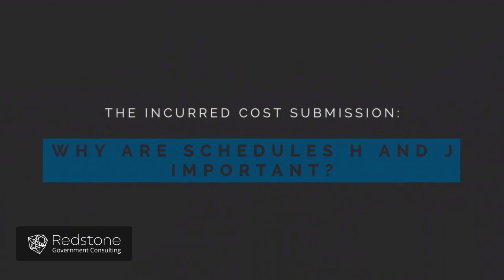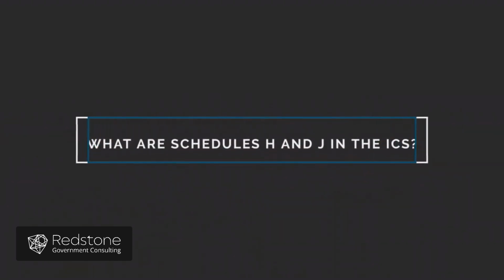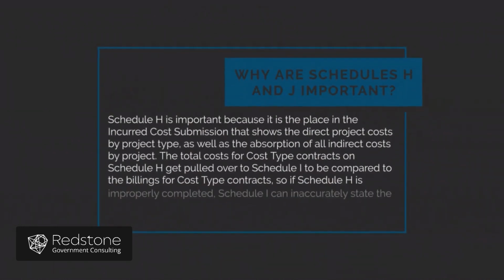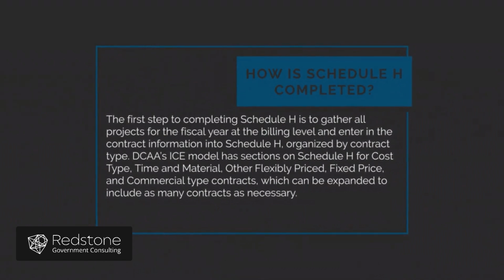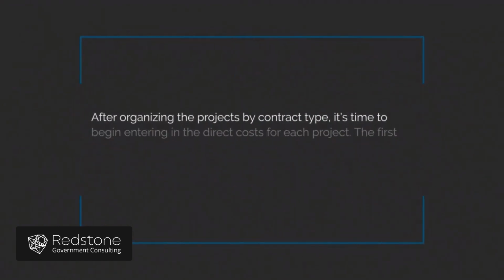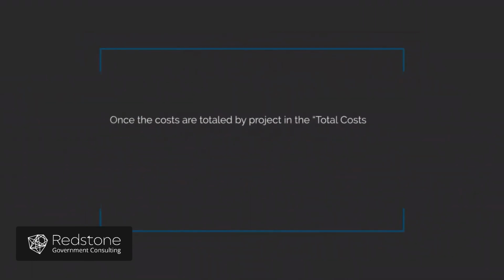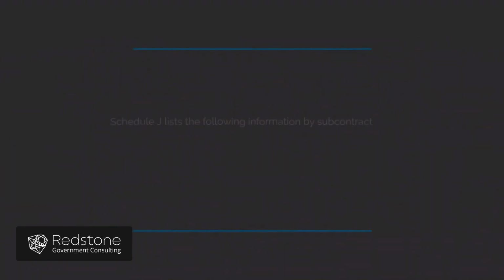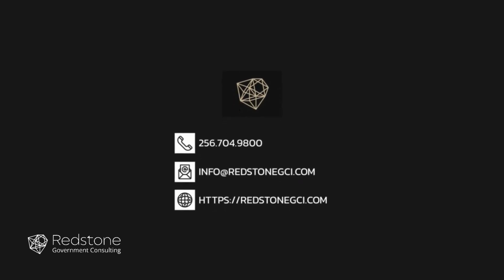The Incurred Cost Submission: Why are Schedules H and J Important?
What is the Incurred Cost Submission (ICS)?

The incurred cost submission goes by many names/acronyms including final indirect rate proposal, incurred cost electronic submission, indirect cost rate submission, incurred cost proposal, ICES, ICS or ICP. Regardless of name, it is simply the mechanism for the true up of your actual indirect cost to the indirect costs provisionally billed for in a single contractor fiscal year. An ICS must be submitted for each business unit of a contractor that holds applicable contracts subject to the Allowable Cost and Payment clause (FAR 52.216-7) and is required to be submitted 6-months after fiscal year end.

What are Schedules H and J in the ICS?

Each schedule in the Incurred Cost Submission is responsible for a piece that culminates on Schedule I, which is the presentation of cumulative cost incurred, cumulative billings, and the calculation of the over or underbilling amount. One of those schedules that leads to Schedule I is Schedule H which is the summary of direct and indirect cost by contract and contract type. Additionally, Schedule J in the ICS is subcontractor information for flexibly priced projects with subcontract costs.

Schedule H is important because it is the place in the Incurred Cost Submission that shows the direct project costs by project type, as well as the absorption of all indirect costs by project. The total costs for Cost Type contracts on Schedule H get pulled over to Schedule I to be compared to the billings for Cost Type contracts, so if Schedule H is improperly completed, Schedule I can inaccurately state the over or under billing for the project.

Schedule J is important because it is the place in the Incurred Cost Submission that identifies the subcontracts a contractor has awarded to companies for which the contractor is the prime or upper-tier contractor, including inter-divisional efforts.

The first step to completing Schedule H is to gather all projects for the fiscal year at the billing level and enter in the contract information into Schedule H, organized by contract type. DCAA’s ICE model has sections on Schedule H for Cost Type, Time and Material, Other Flexibly Priced, Fixed Price, and Commercial type contracts, which can be expanded to include as many contracts as necessary.

After organizing the projects by contract type, it’s time to begin entering in the direct costs for each project. The first step is to enter in the direct labor costs, segregated by the overhead pool the employees belong to. For example, if you have an onsite and offsite overhead pool, the direct labor needs to be segregated by onsite and offsite on Schedule H in order for the correct overhead rate to be applied.

After adding in the direct labor costs by project, the next step is to enter in the non-labor direct costs by project. Generally, the non-labor direct costs present on the trial balance are grouped into 4 categories: Travel, Materials, Other Direct Costs, and Subcontracts. The total direct cost categories on Schedule H, meaning labor and non-labor categories, should reconcile to the totals on the year-end trial balance.

After the total direct costs by project have been entered in, DCAA’s ICE model should automatically calculate the claimed indirect costs by project. On Schedule H, these will be located in the columns to the right of the direct costs and in gray or blue colored cells.

Once the costs are totaled by project in the “Total Costs Column” of Schedule H, we recommend performing a reconciliation of the total costs on the trial balance (direct and indirect) to the total costs listed on Schedule H. Typically, there will need to be adjustments made to get it to reconcile, such as removing unallowable costs from the reconciliation.

Schedule J is one of the more straight-forward schedules within the ICS. After Schedule H is completed and all project costs are entered in, the subcontract costs by project need to be linked over to Schedule J. Schedule J lists the information for each subcontract that is issued under any flexibly priced contract on Schedule H. Schedule J lists the following information by subcontract type: subcontract number, prime contract number, prime contract value, subcontractors name and address, subcontractor’s unique entity ID, point of contact and phone number, subcontract value, subcontract period of performance, subcontract amount incurred in the ICS fiscal year, and the subcontract award type.

Schedules H and J in the Incurred Cost Submission are two of the important schedules in the ICS. These schedules create the total costs by contract and display the subcontract information for each flexibly priced contract with subcontract costs. Redstone GCI is available to assist contractors in assessing their incurred cost as adequate or inadequate as well as assist in the development of the proposal.